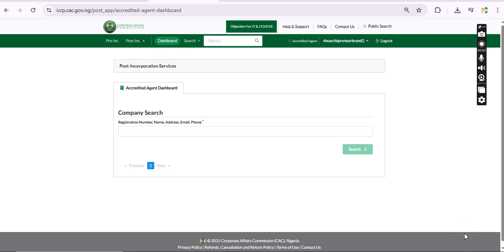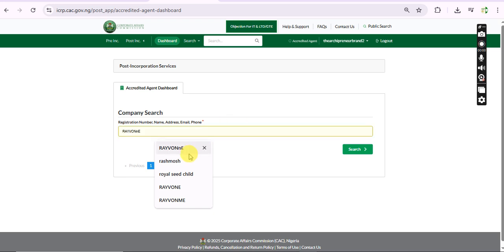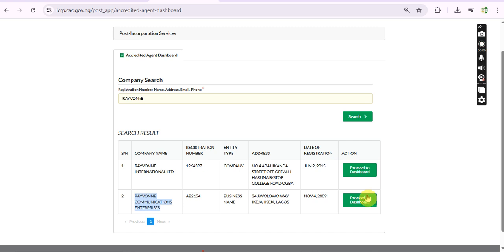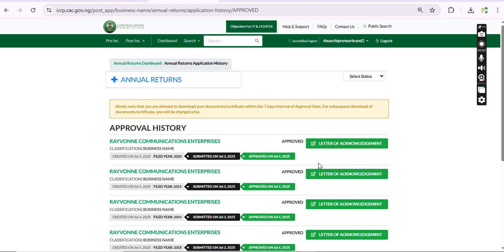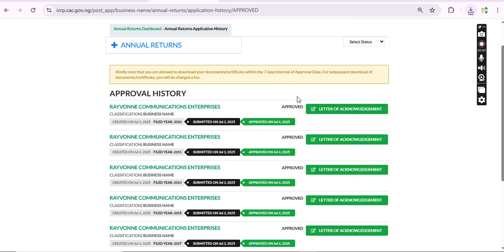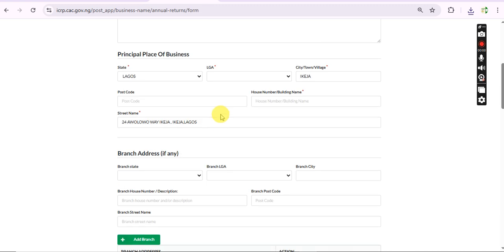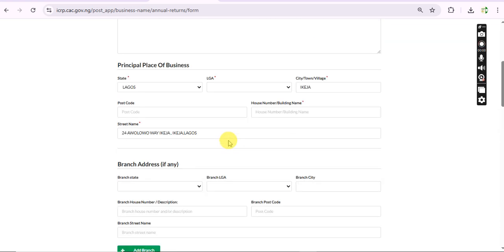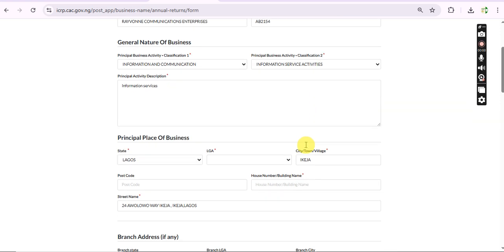CAC AI PORTAL UPDATE! Want to FILE ANNUAL RETURNS Easily ?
⚡ CAC AI Portal is now fully live in 2025!
Learn how to:
• Navigate the AI-enabled features in the portal
• Understand statuses like Not Submitted, Pending, Queried & Approved
• Avoid delays and get faster results

📝 Need help with registration?👉 Chat with me on WhatsApp for support or help

💼 Services We Offer:
✅ Business Name & Company Registration
✅ TIN / Tax Clearance
✅ Trademark, SMEDAN, Export License & More
✅ Newspaper Publication, NIN Correction & Affidavits

🚨 Don’t fall victim to scammers — always confirm CAC status before doing business!